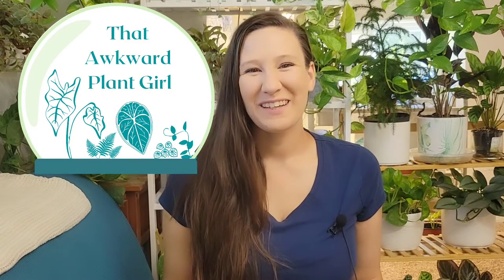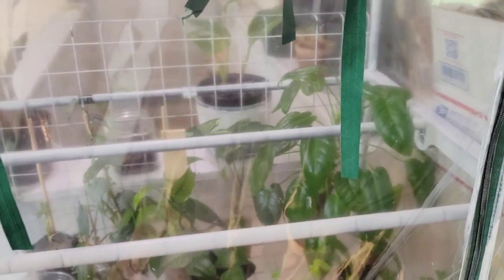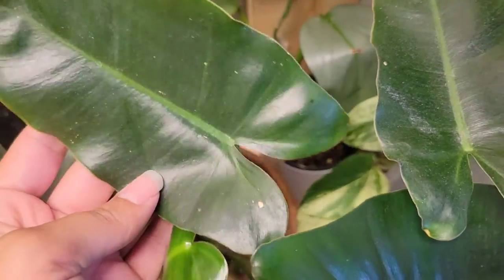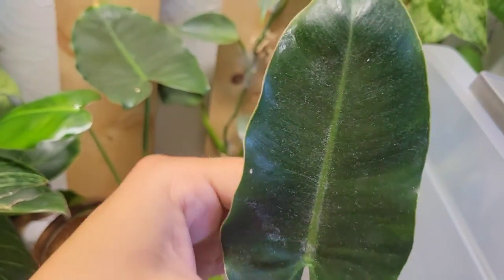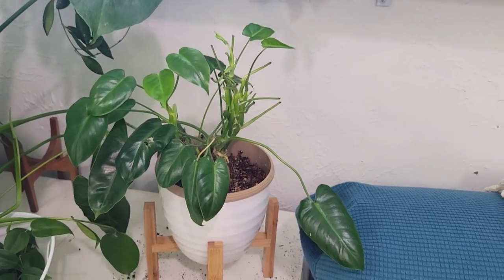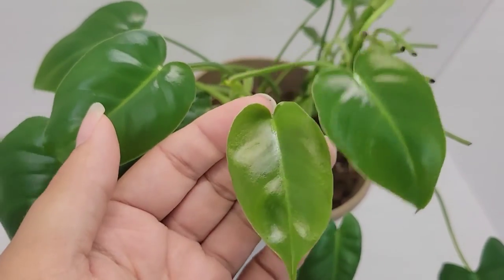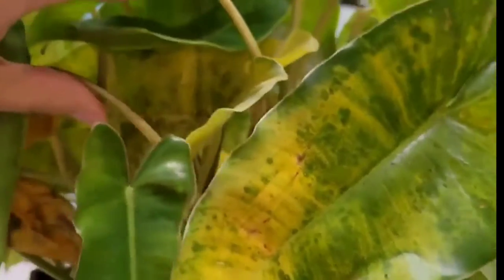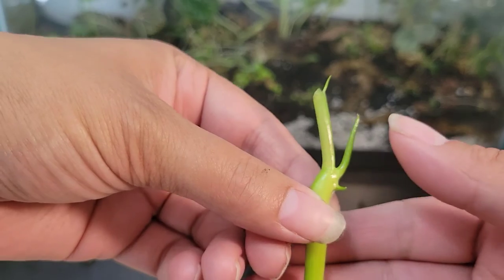How To Care For Philodendron Burle Marx | How To Grow Your Houseplant Quick | Easy Beginner Plant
I have 4  of these houseplants in various conditions and this is an overview of how they are reacting over the last 7 months to their environments and care so you can better understand them and decide for yourself how you would like to grow them💚

One every Week. Sometimes more🤫☺

 🌿💚💚More planty awesomness💚💚🌿

~Lauren That Awkward Plant Girl